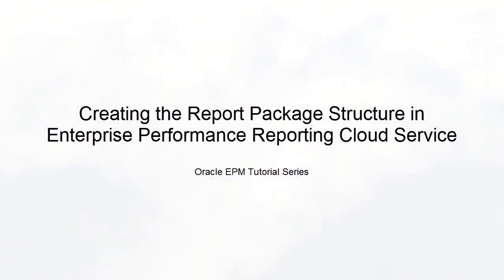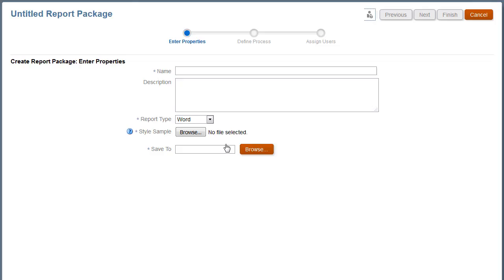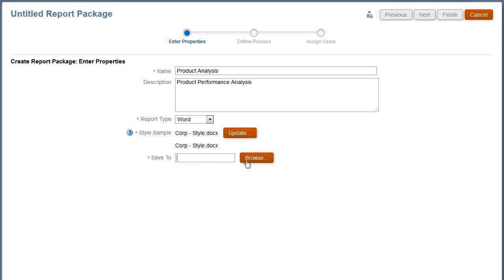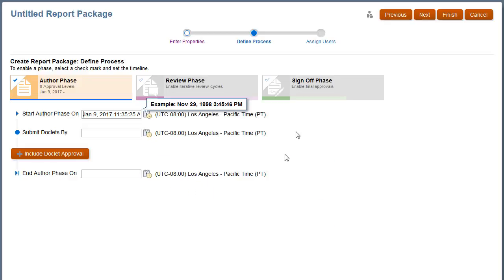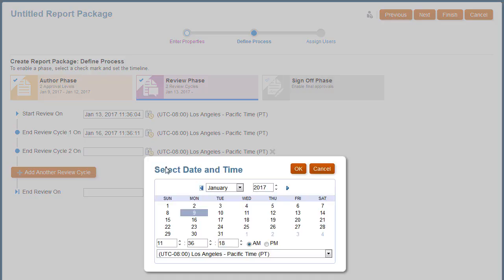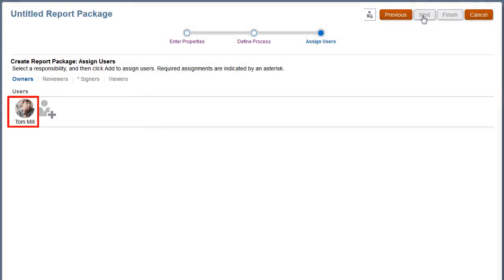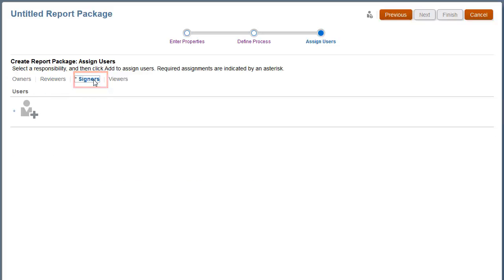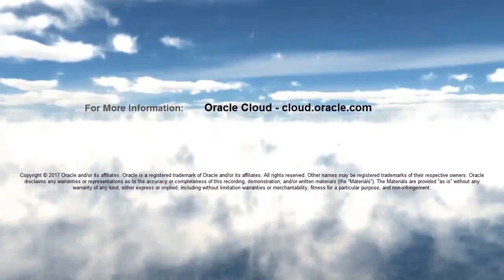Creating the Report Package Structure